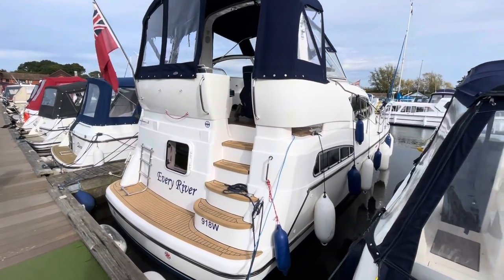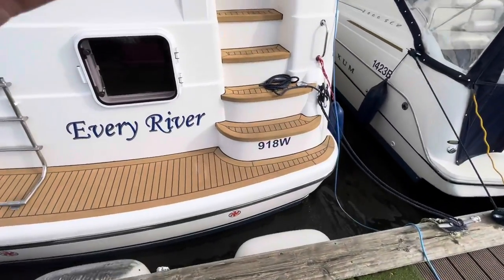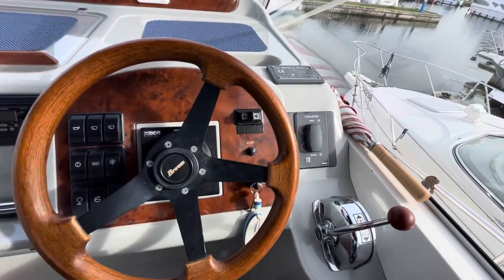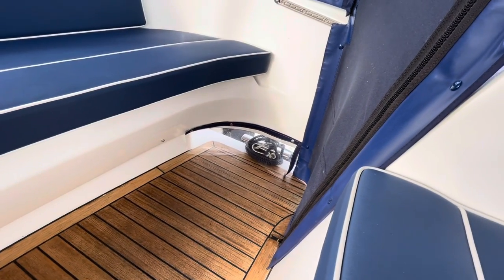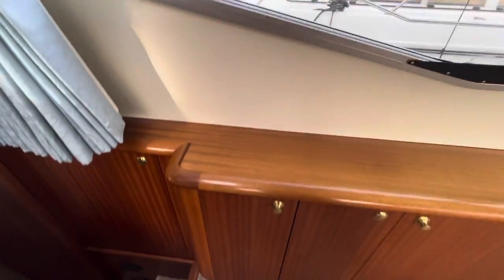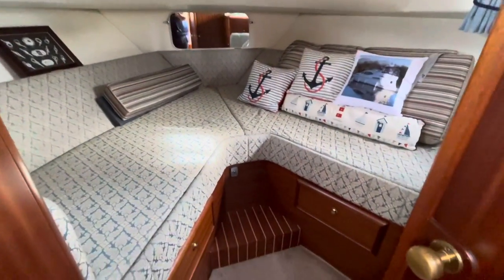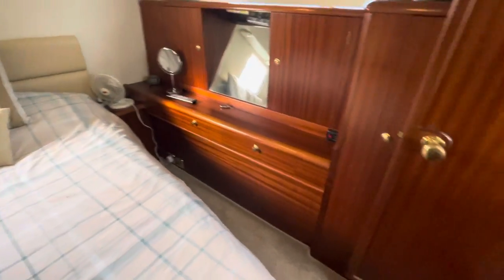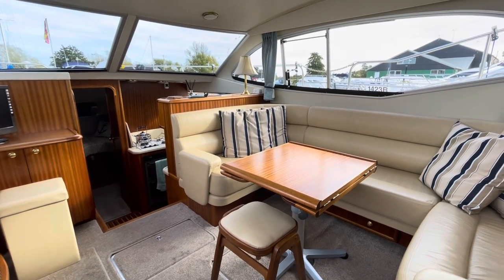Broom 35 CL for sale at Norfolk Yacht Agency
For price and full specifications please go to our website -